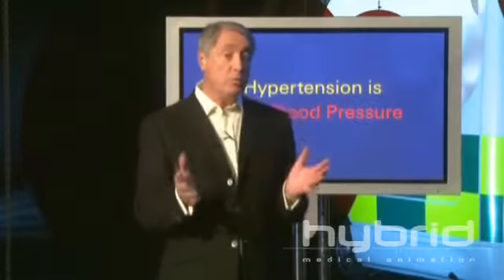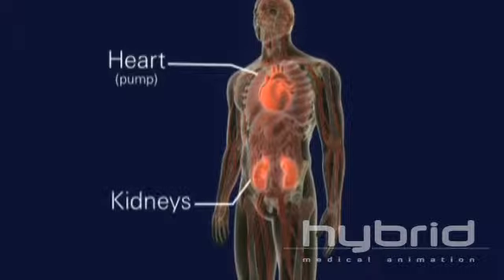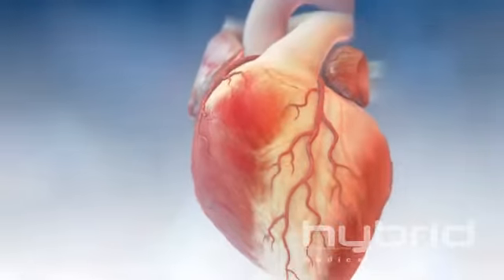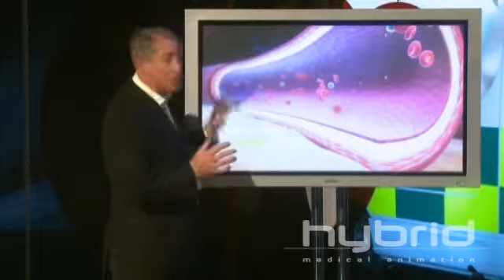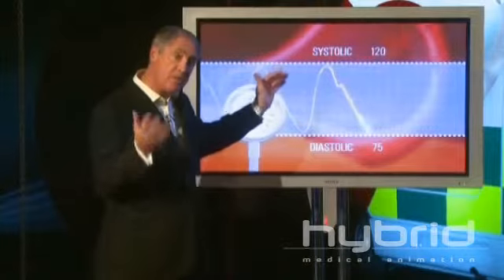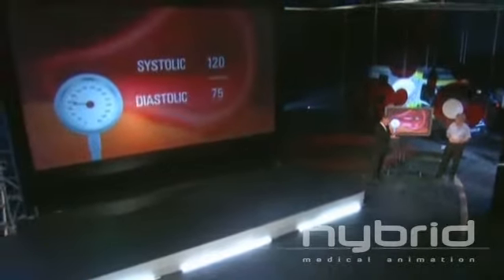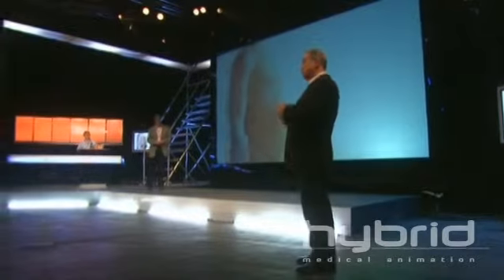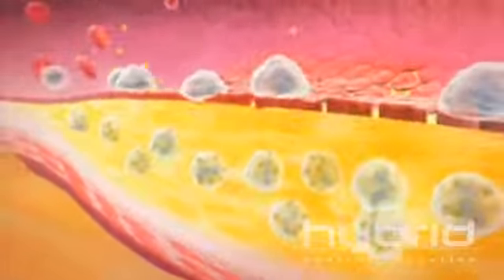Understanding High Blood Pressure